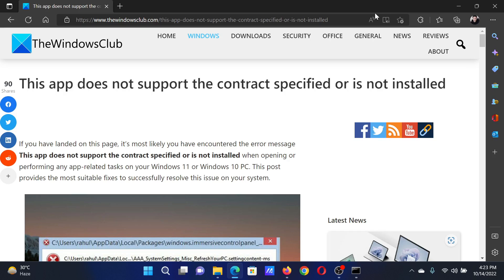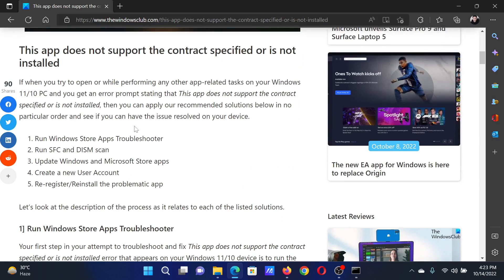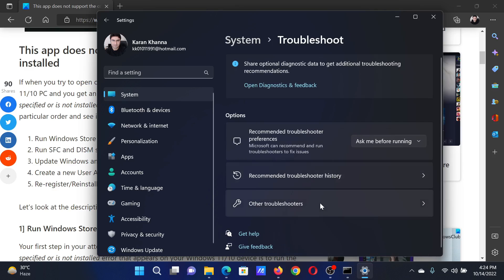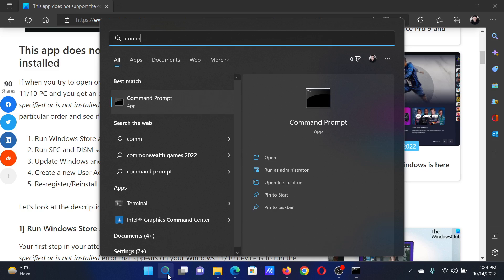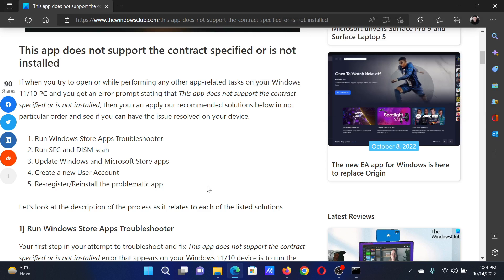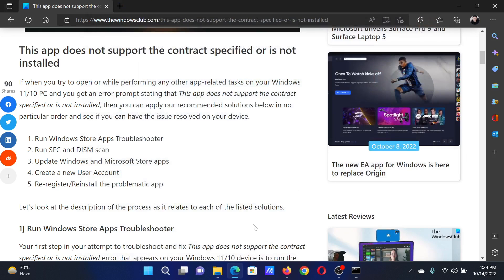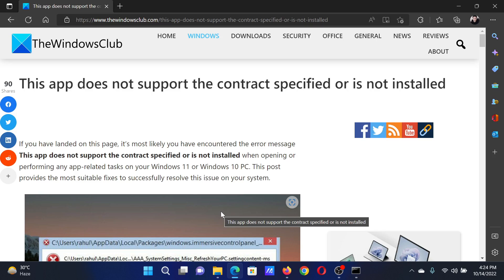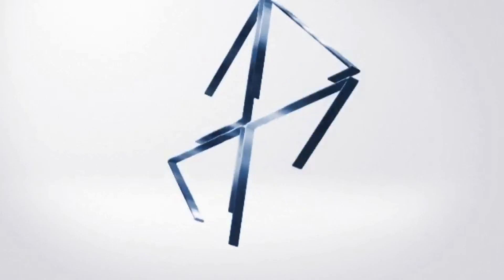This app does not support the contract specified or is not installed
If you have landed on this page, it’s most likely you have encountered the error message This app does not support the contract specified or is not installed when opening or performing any app-related tasks on your Windows 11 or Windows 10 PC. This tutorial provides the most suitable fixes to successfully resolve this issue on your system.

If when you try to open or while performing any other app-related tasks on your Windows 11/10 PC and you get an error prompt stating that This app does not support the contract specified or is not installed, then you can apply our recommended solutions below in no particular order and see if you can have the issue resolved on your device.

1] Run Windows Store Apps Troubleshooter

2] Run SFC and DISM scan

3] Update Windows and Microsoft Store apps

4] Create a new User Account

5] Re-register/Reinstall the problematic app

Timecodes:
0:00 Intro
0:21 Run Windows Store Apps troubleshooter
0:44 Run SFC Scan
1:04 Update Windows